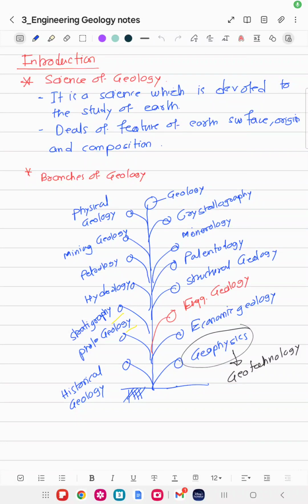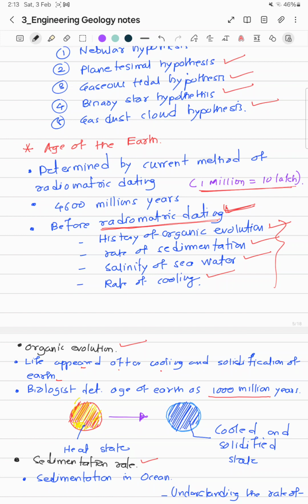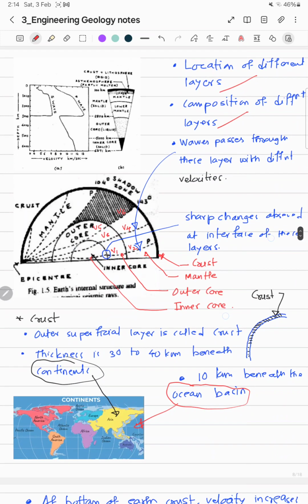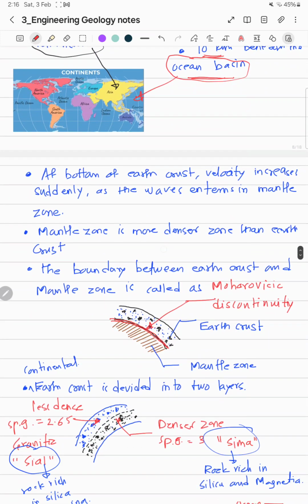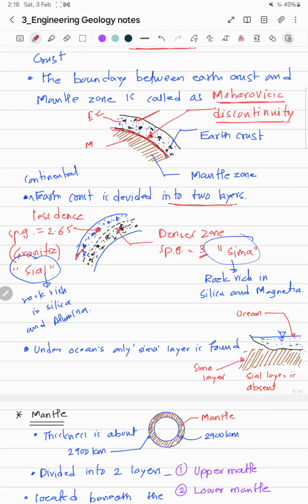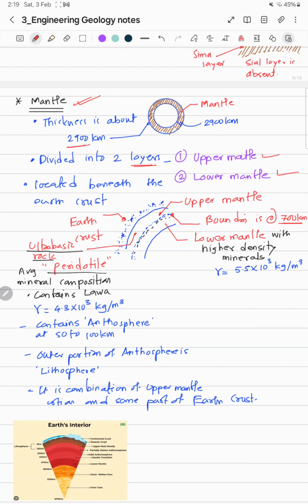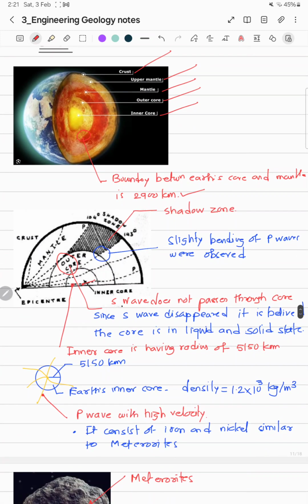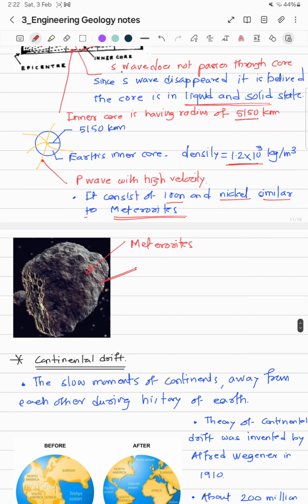Internal structure of the Earth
This video gives information about the internal structure of Earth, and how the different zones in the Earth have been identified. Details about the earth's crust, mantle, outer core, and inner core have been also explained in this video.

The purpose of this video is to educate the people and satisfy the needs of any enthusiastic mind.